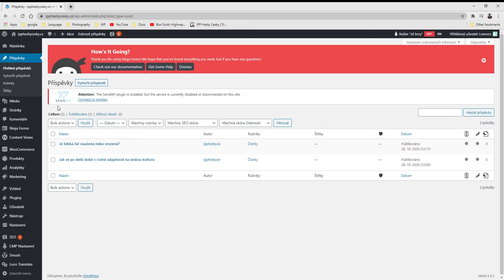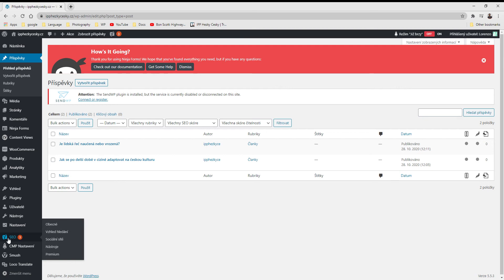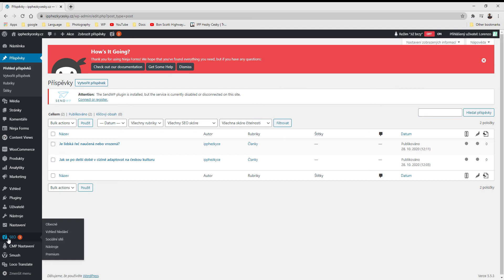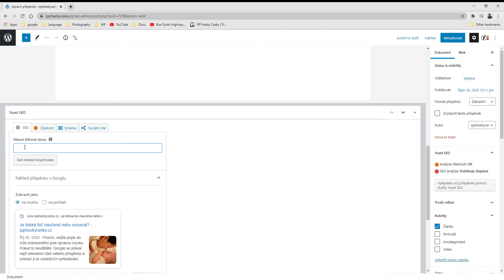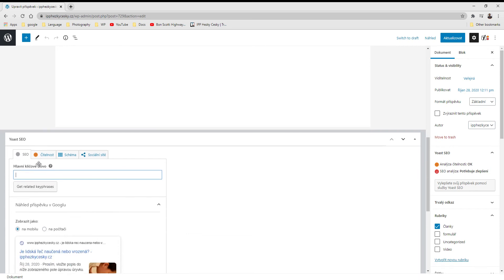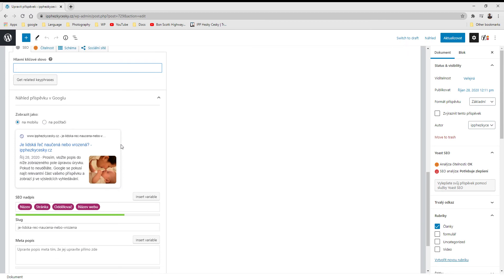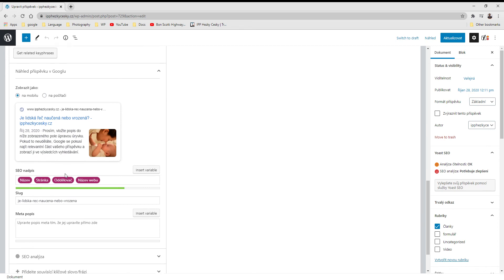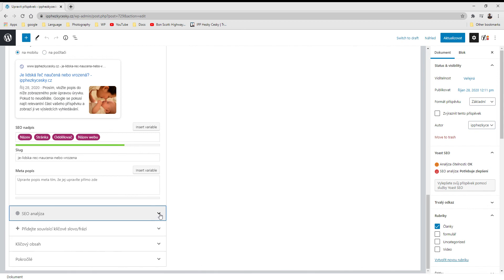19 Search Engine Optimization